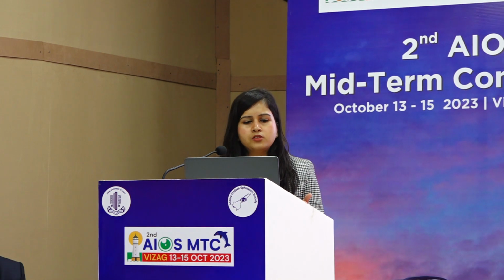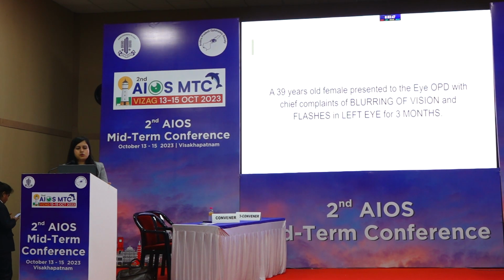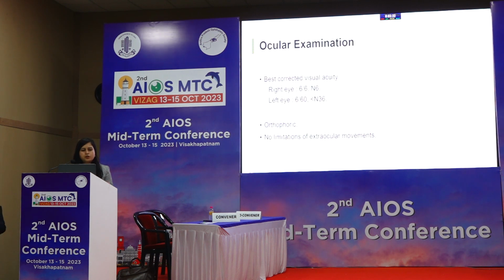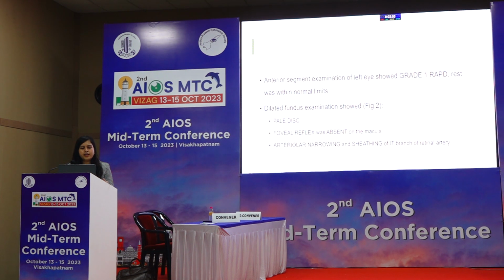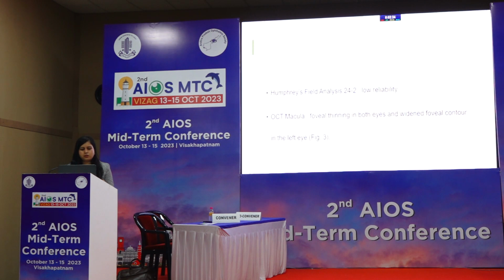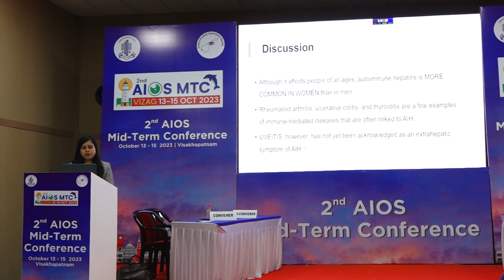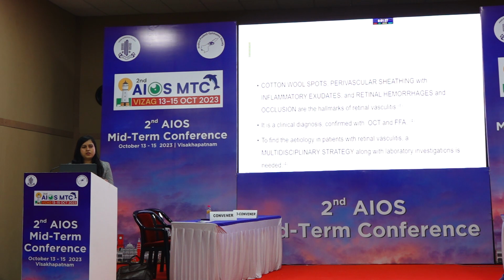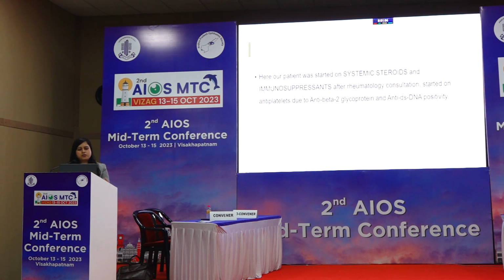AIOCMTC2 2023 Freepaper Vitreo Retinal Diseases I FP151 EYE'S ODYSSEY CASE OF BRAO AND RETINAL VAS